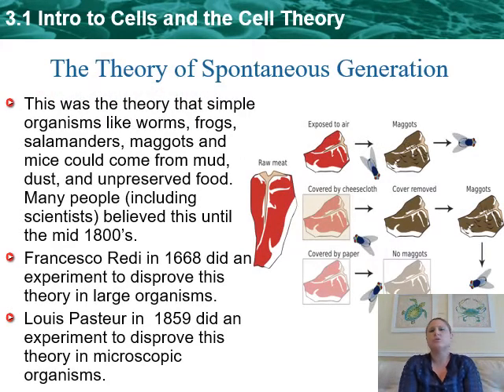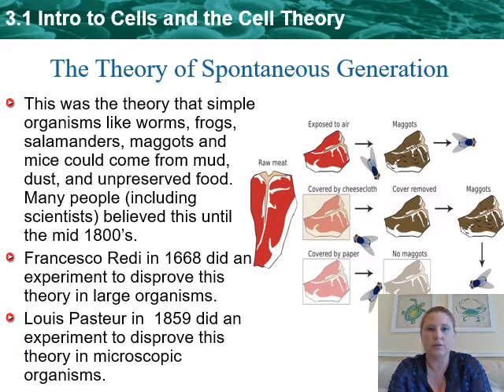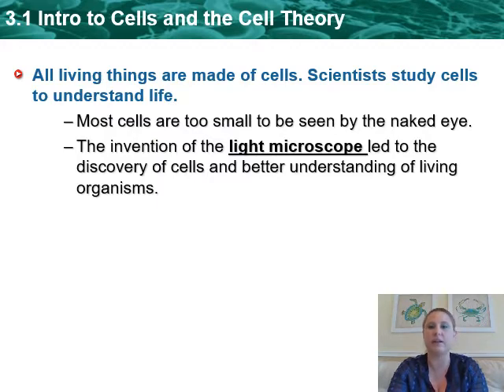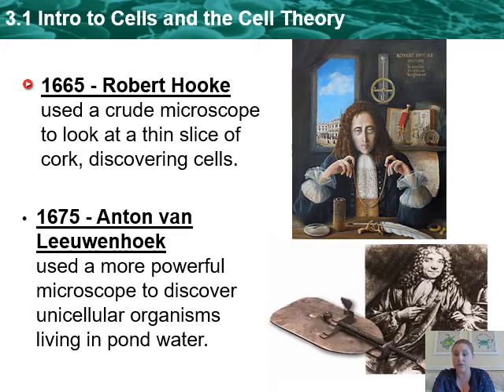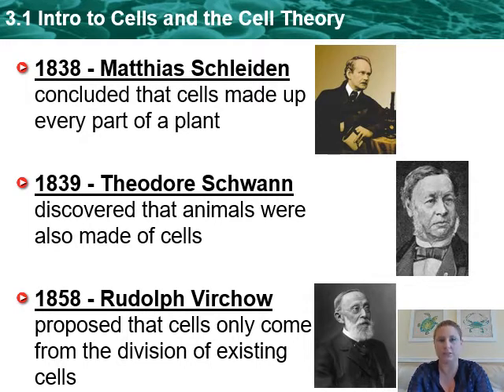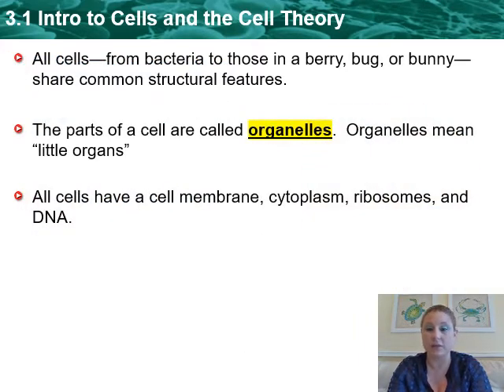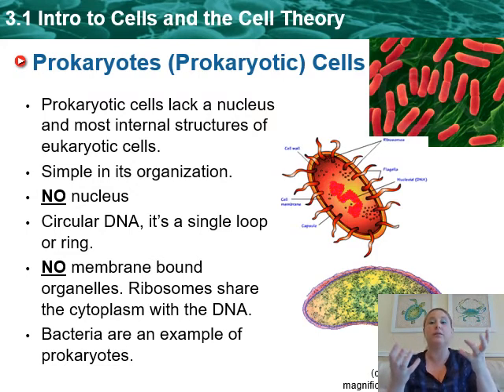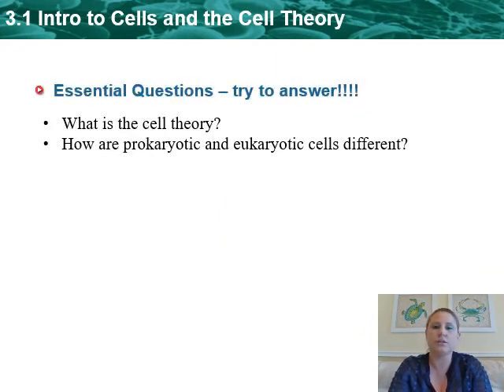Section 3.1 - Intro to Cells and The Cell Theory